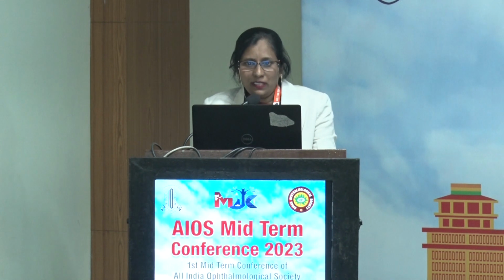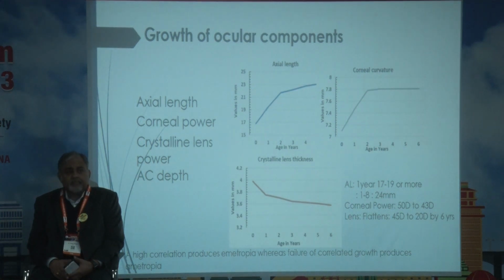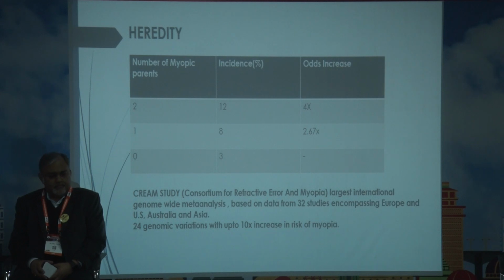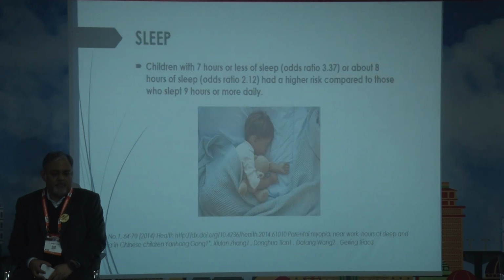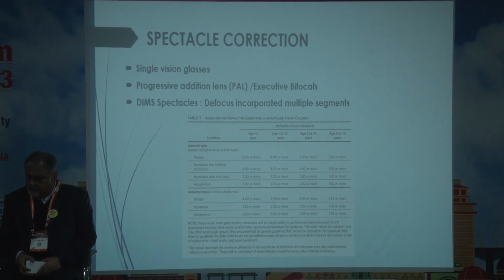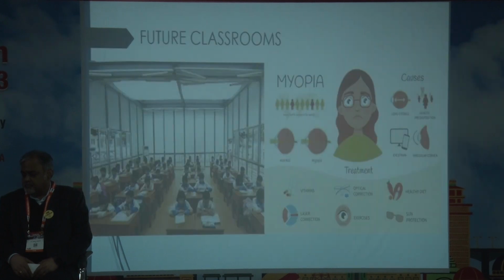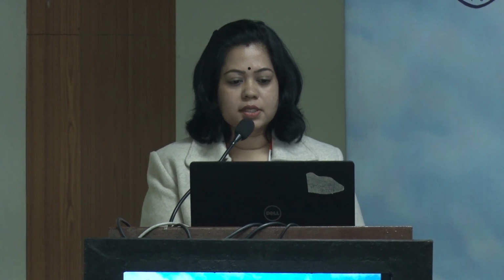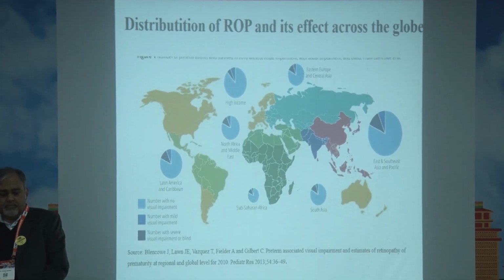AIOCMTC1 2023 GP11 topic Dr Damaris Magdalene OVERVIEW OF MYOPIA